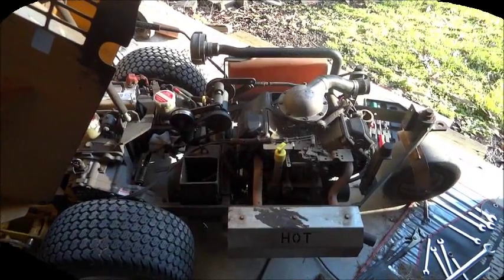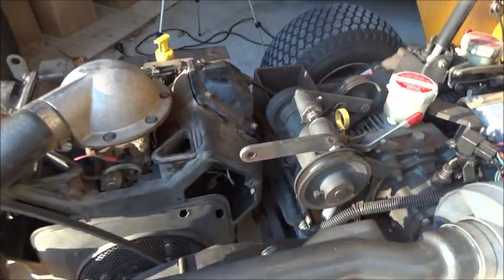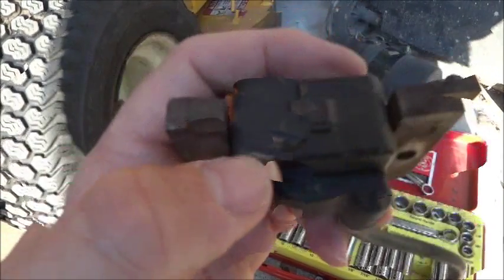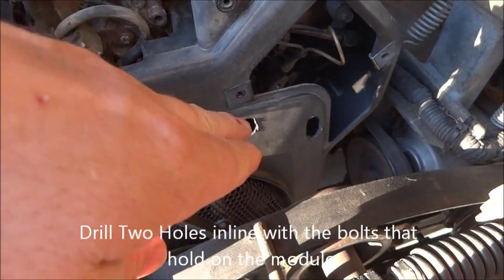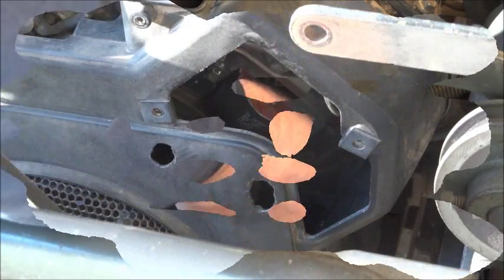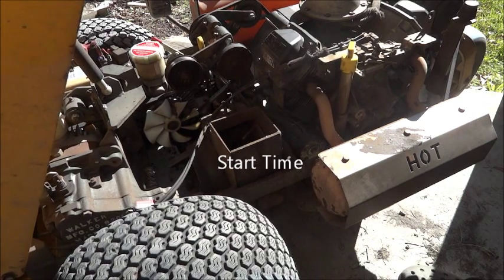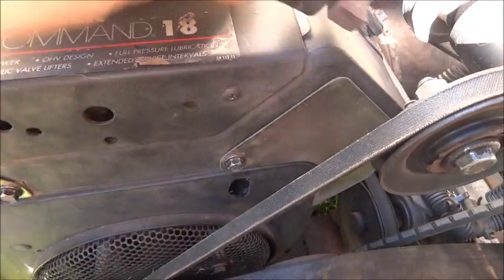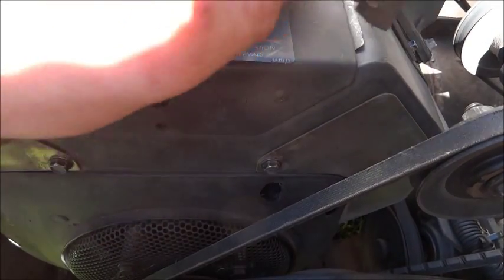Walker Mower Ignition Module Replacement -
Replacing the ignition module the easy way without taking the engine out. takes about 30 minutes by Jason Neale.